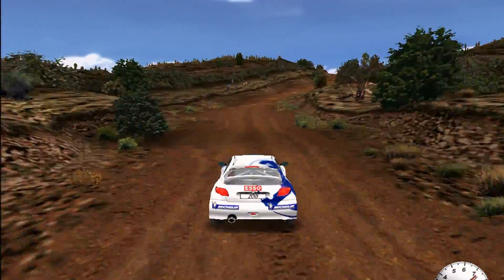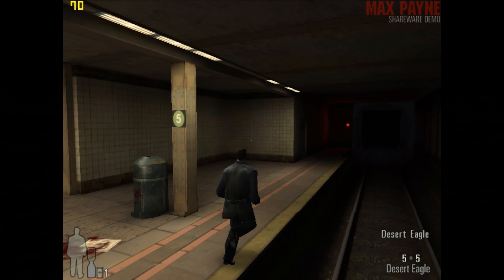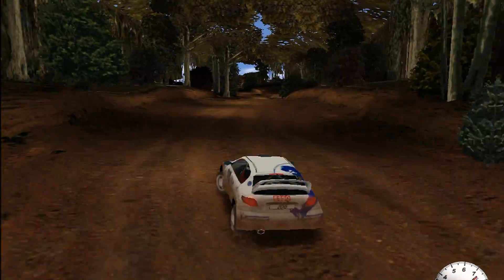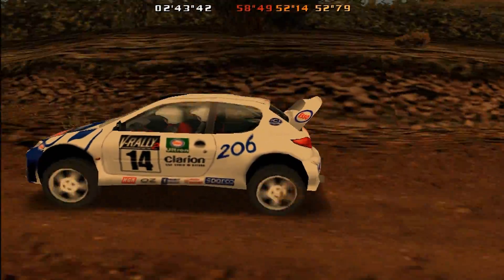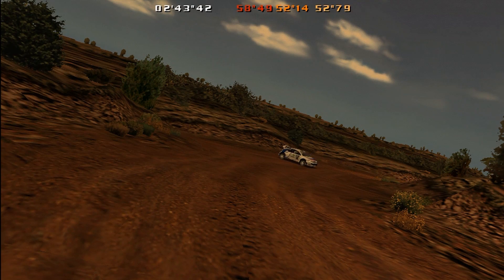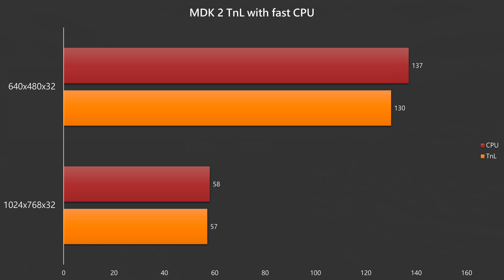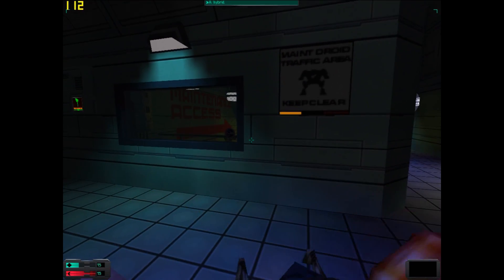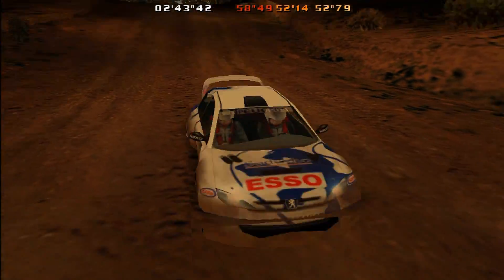Nvidia GeForce 256 - World's first GPU and GeForce graphics card